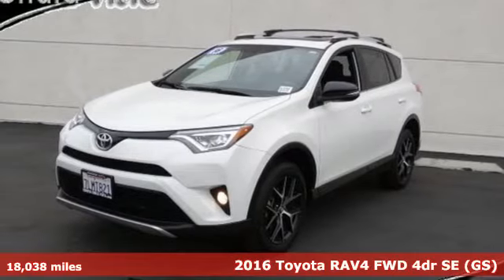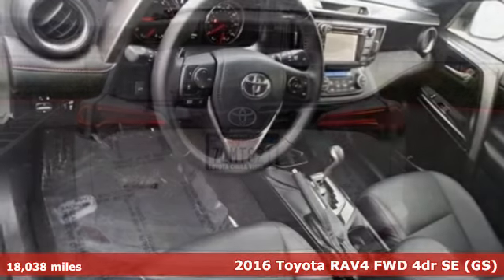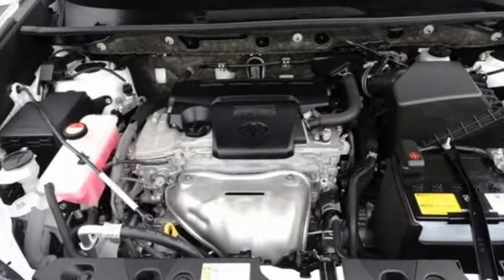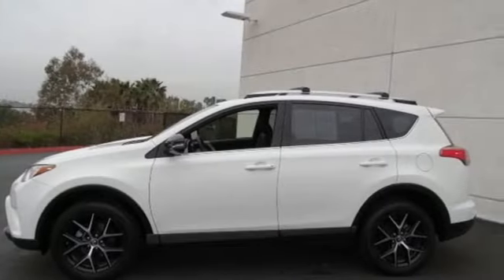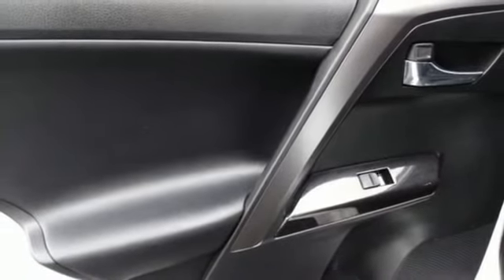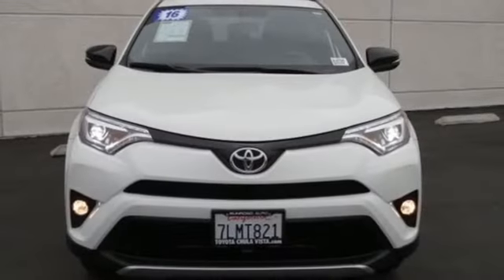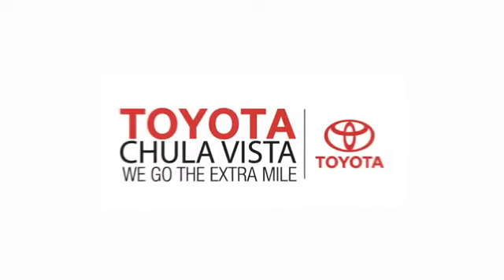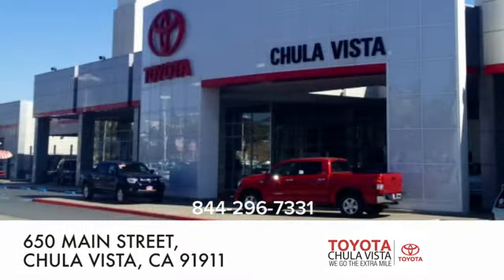Certified 2016 Toyota RAV4 Chula Vista CA San Diego, CA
Year: 2016
Make: Toyota
Model: RAV4
Trim: SE
Engine: 2.5L 4-Cylinder DOHC Dual VVT-i
Transmission: 6-Speed Automatic
Color: White
Interior: Ash
Mileage: 18038
Stock #: 3L5705
VIN: JTMNFREV1GD083664
Certified. Toyota Combined Details:brbr * 174 Point Inspection (for Toyota Certified Used Hybrids program), 160 Point Inspection (for Toyota Certified Used Vehicles program)br * Transferable Warrantybr * Limited Warranty: 12 Month/12,000 Mile (whichever comes first) from certified purchase datebr * Powertrain Limited Warranty: 84 Month/100,000 Mile (whichever comes first) from original in-service datebr * Roadside Assistance for 1 Year (for Toyota Certified Used Vehicles program), Battery 8 years/100,000 miles (whichever comes first) from original in-service date. Roadside Assistance for 1 Year (for Toyota Certified Used Hybrids program)br * Roadside Assistancebr * Warranty Deductible: $50br * Vehicle HistorybrbrCARFAX One-Owner. Clean CARFAX.brbrAir Conditioning, Leather steering wheel, Overhead airbag, Power driver seat, Power moonroof, Power windows, Radio: Entune Audio Plus AM/FM/MP3/WMA Playback, Remote keyless entry, Spoiler, Tilt steering wheel.

Our Philosophy in Action:
Address:
650 Main Street